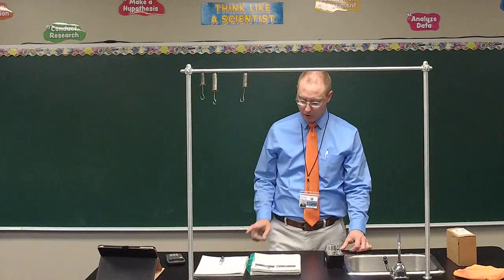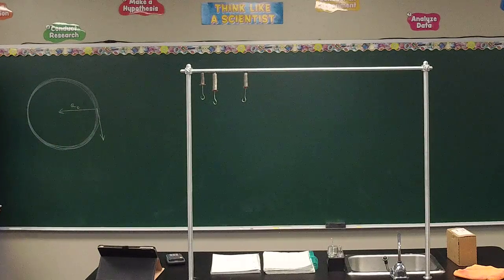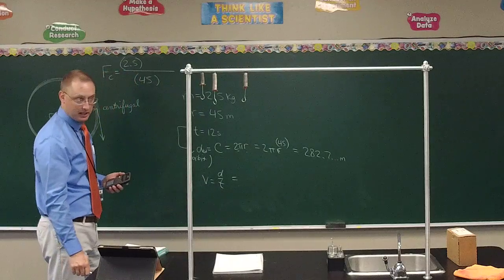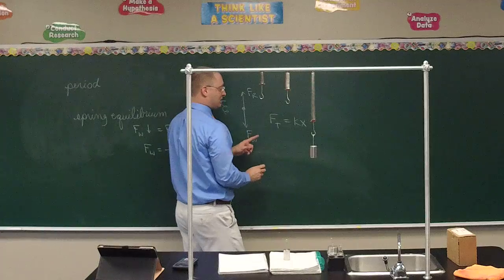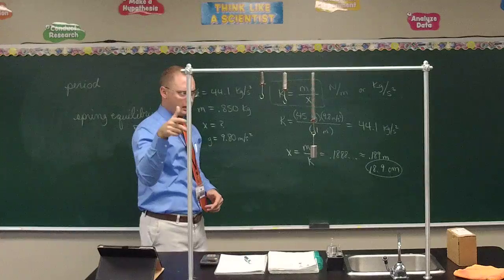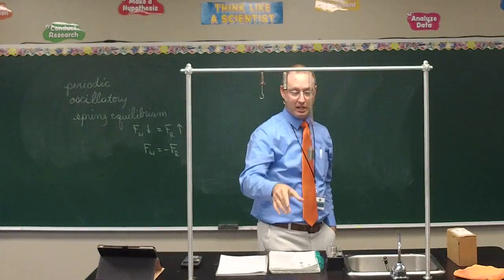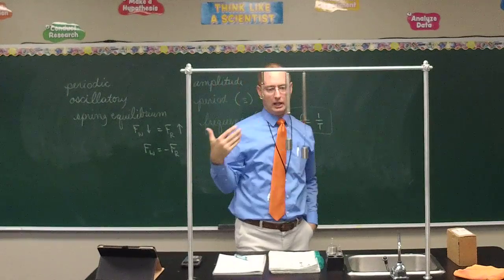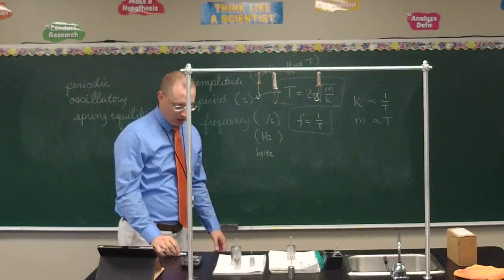Physics Lesson 66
Periodic and oscillatory motion